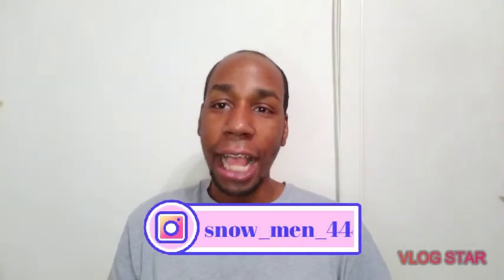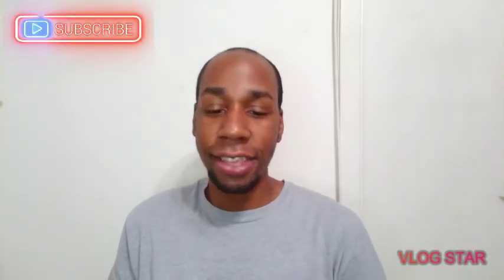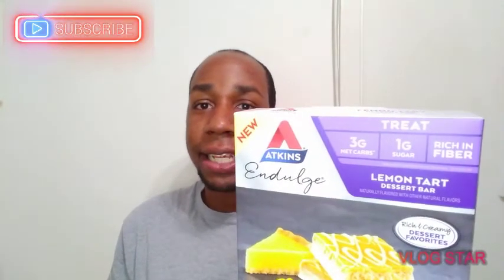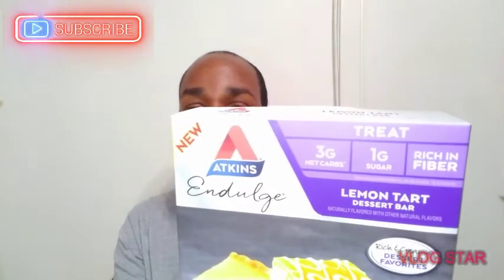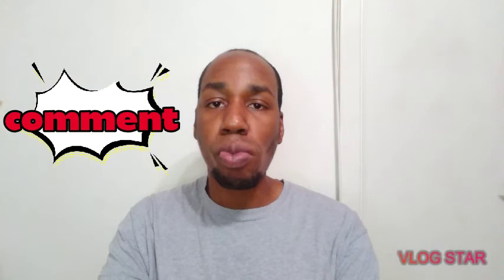New Atkins Lemon Tart